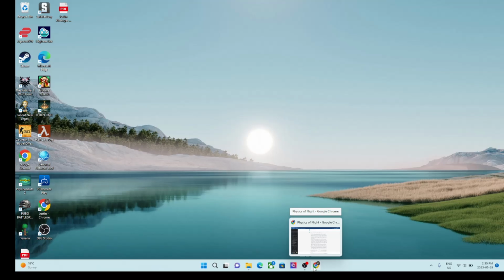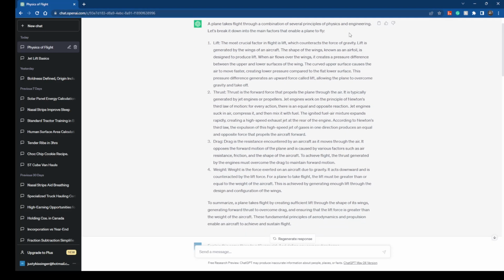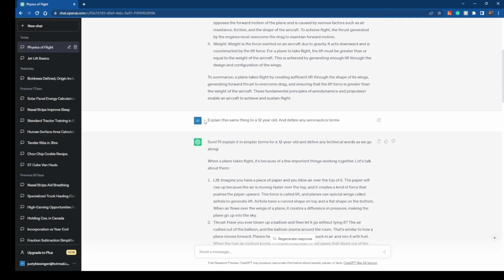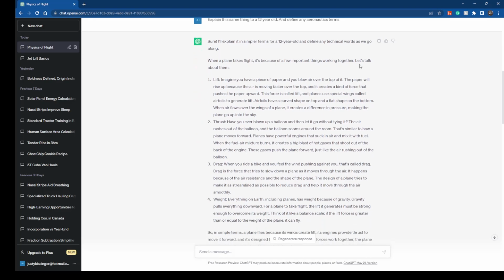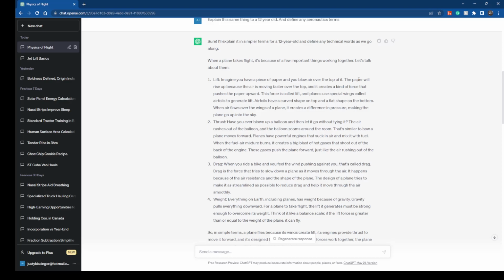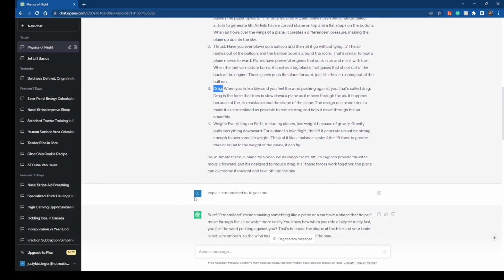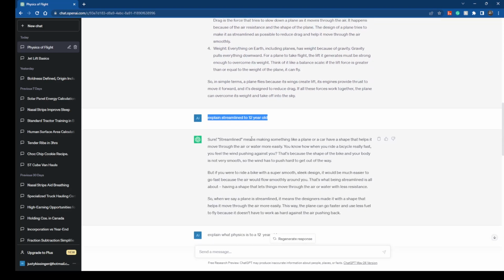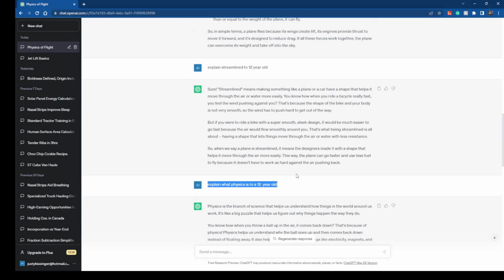'Cheating' with AI and learning what you'de like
How to use chatgpt to learn any subject.
How to get help with school.